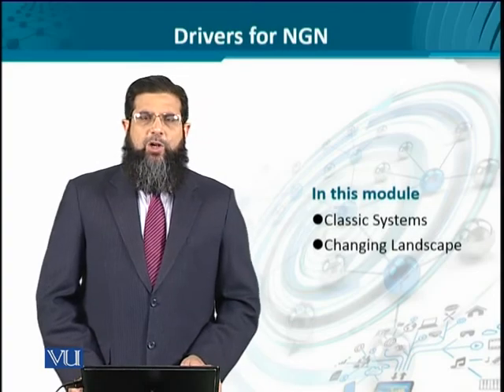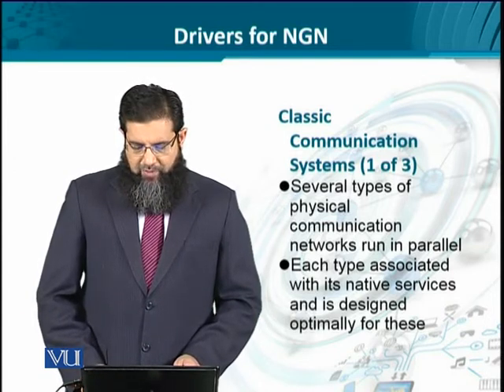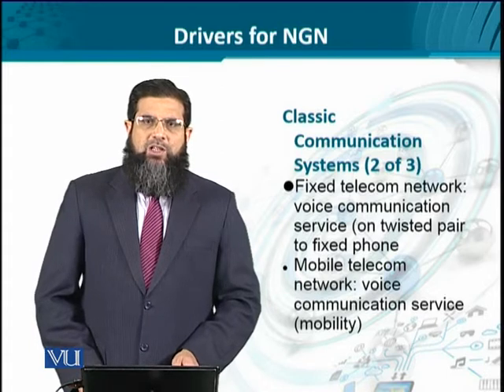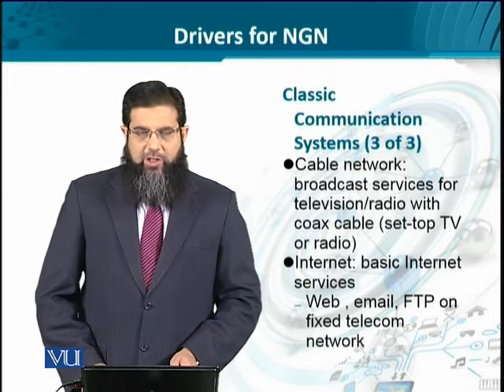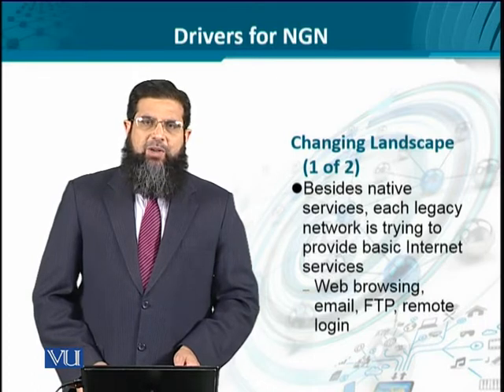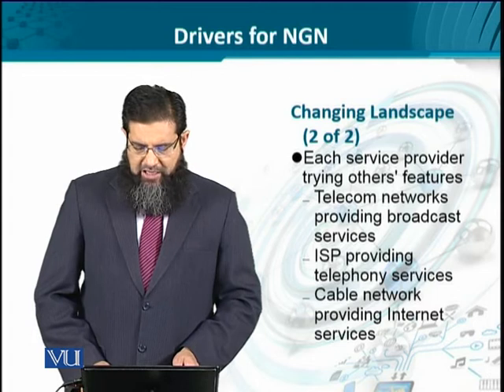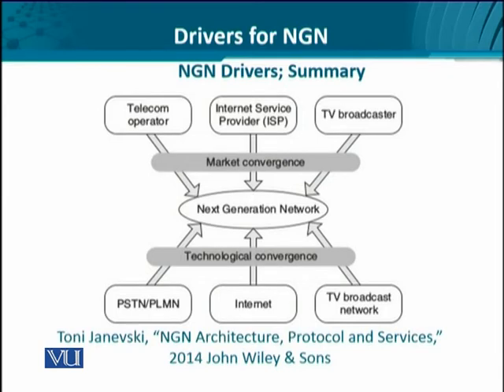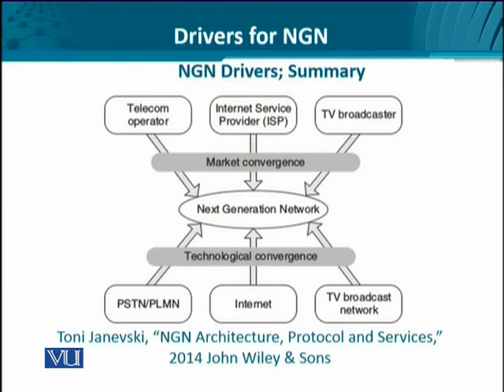Data Visualization | CS642 Topic031